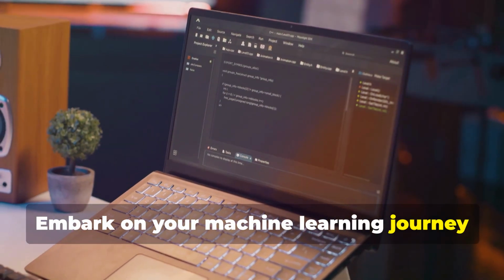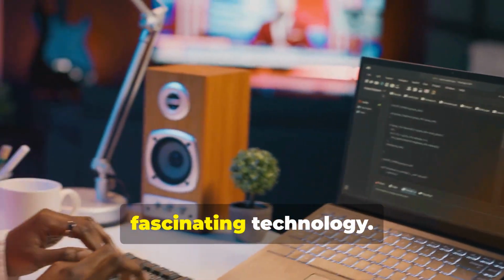The Surprising Truth About Machine Learning Nobody Tells You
ive into the fascinating world of machine learning with this comprehensive guide! Discover how machine learning leverages past data to make accurate predictions, enhancing our daily lives through applications like traffic forecasts and video recommendations. Learn about the transition from traditional programming to data-driven insights and the pivotal role of algorithms in processing data. Explore the significance of high-quality datasets and the diverse types of machine learning: supervised, unsupervised, and reinforcement learning. Delve into real-world examples, from spam detection to self-driving cars, and uncover the impact of recommendation systems and fraud detection. Enhance your understanding of this revolutionary technology and its vast potential!